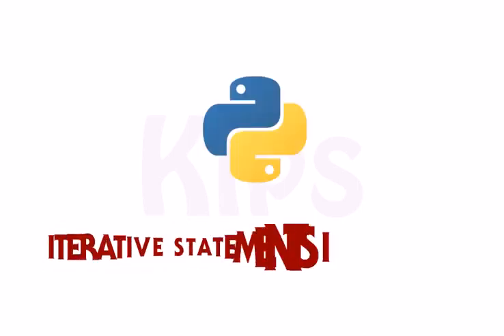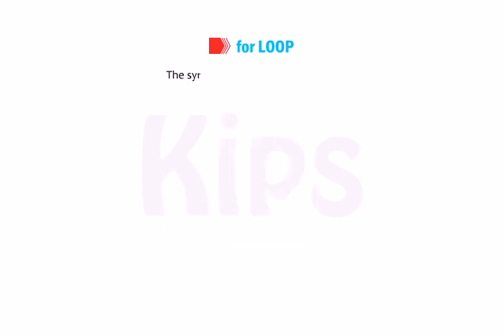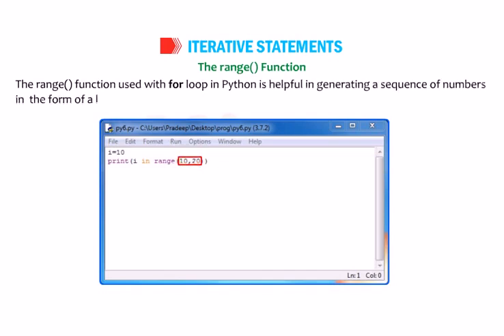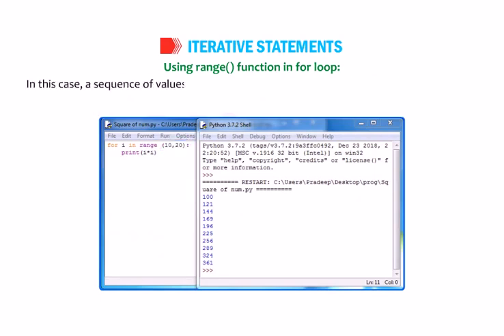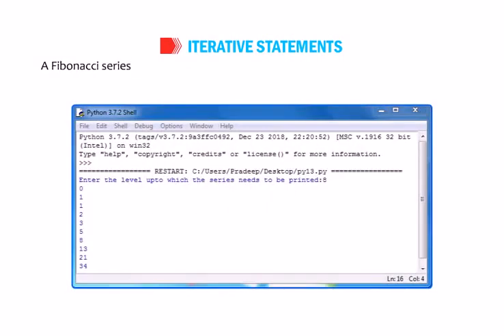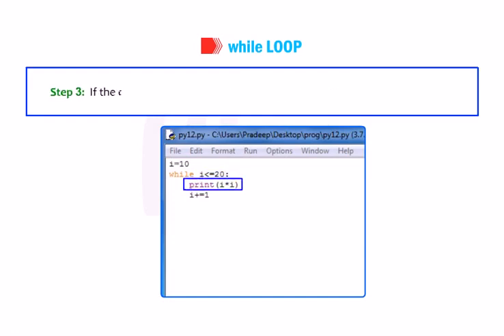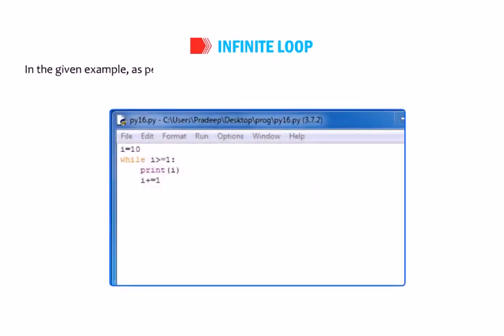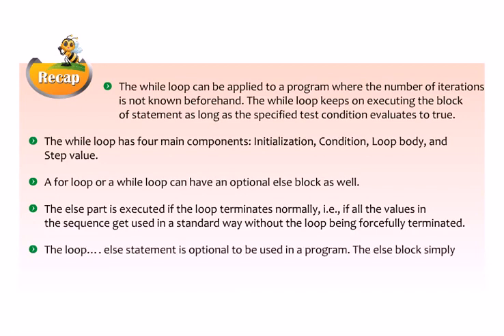Python Basics : Iterative Statement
In this video, you will get the information about the looping statements used in python programming. you will also able to know about the use of range() function and membership operator.

Credit : KIPS